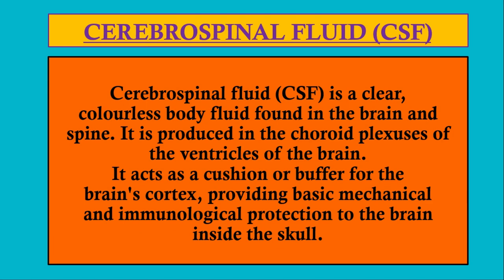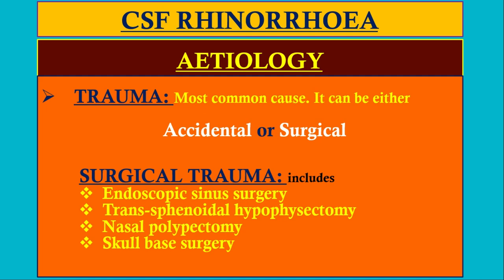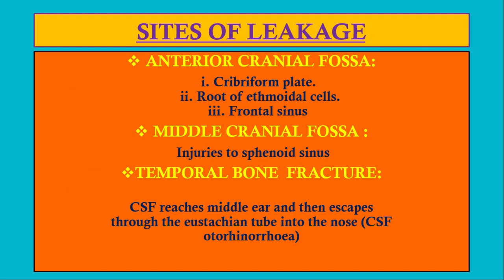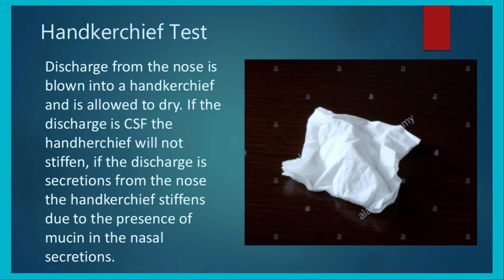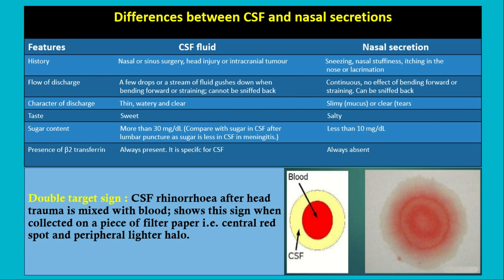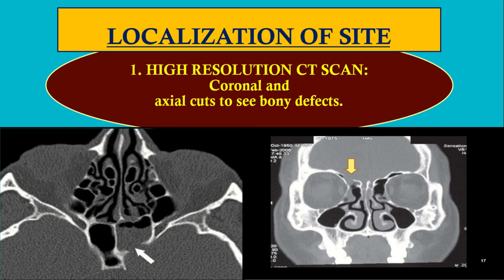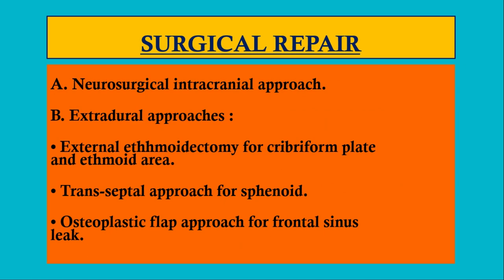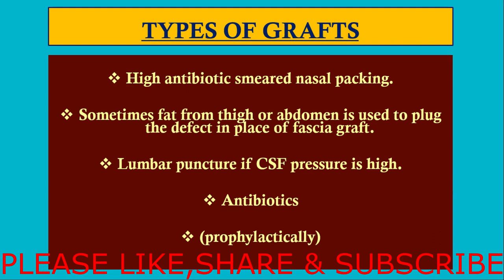CSF RHINORRHEA LECTURE | CSF Rhinorrhea Symptoms | CSF Rhinorrhea treatment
CSF Rhinorrhea  Diagnosis and Management in 2019 - Jivianne T.  Lee, MD

A LECTURE DISCUSSION OF THE POSSIBILITY OF WATERY DISCHARGE FROM A PERSON'S NOSE BEING NONE OTHER THAN CSF RHINORRHOEA. A SERIOUS PROBLEM MOST COMMONLY OCCURRING AFTER HEAD INJURIES, SKULL FRACTURES AND NASAL SURGERIES.METHODS OF TREATMENT INCLUDE CONSERVATIVE AS WELL AS SURGICAL APPROACHES. A MUST FOR EVERY STUDENT OF MEDICINE.